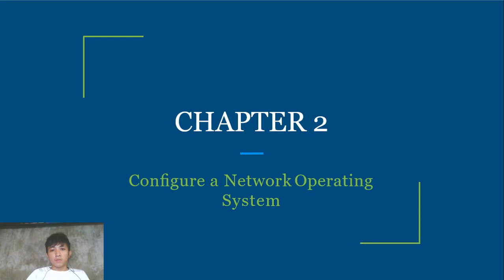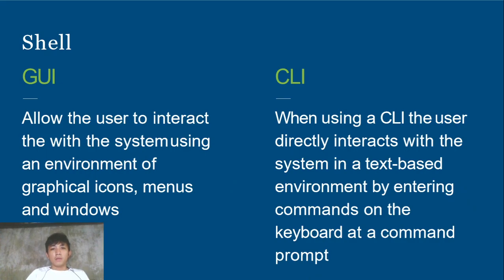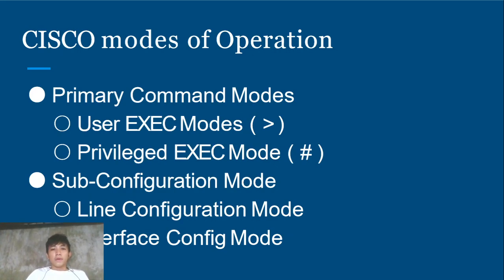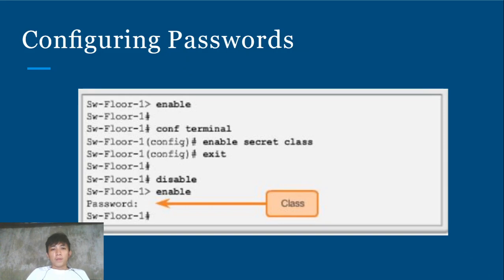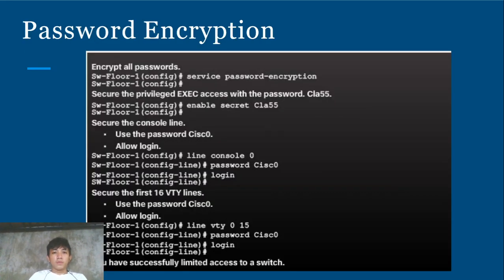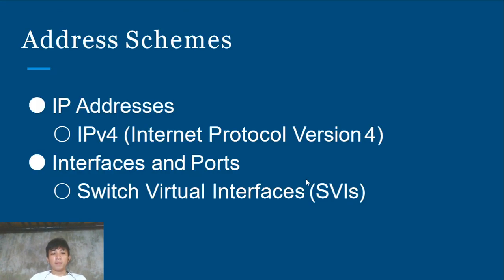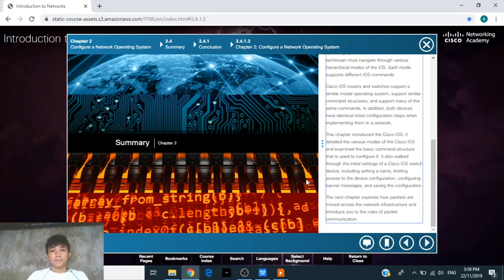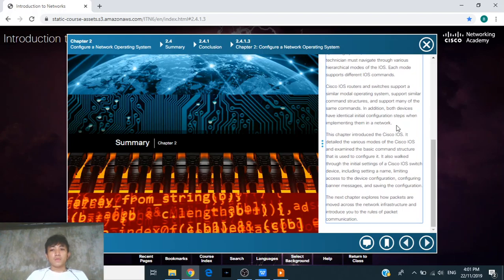Chapter 2 [Summary]